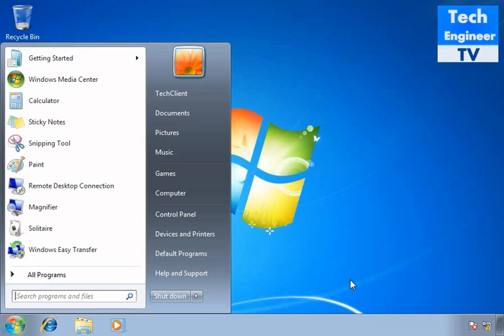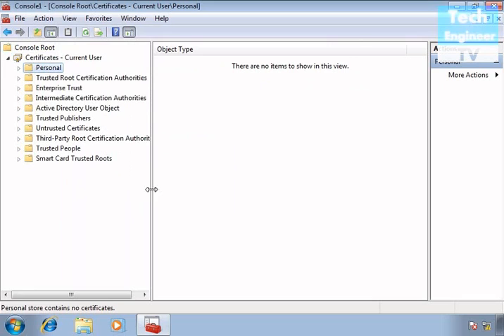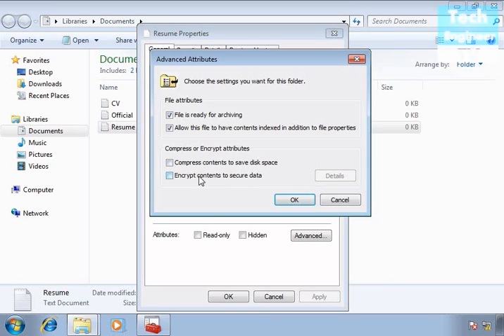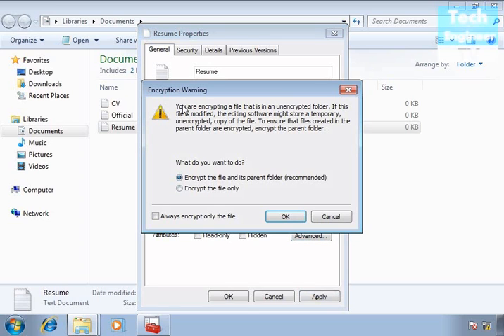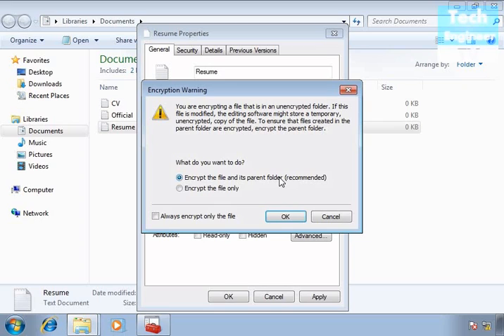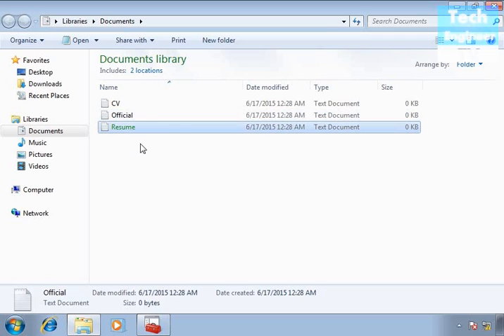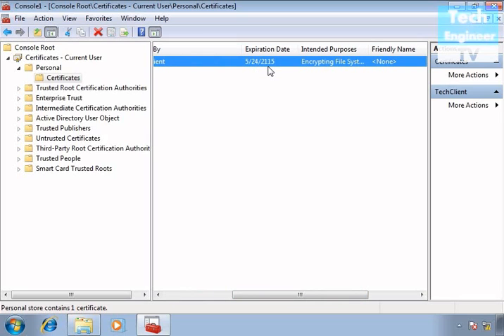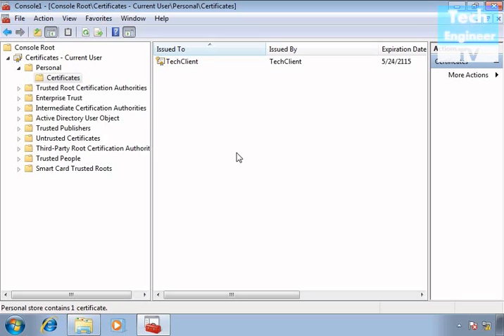Concept and Configure EFS (Encrypted File System) in Windows Client